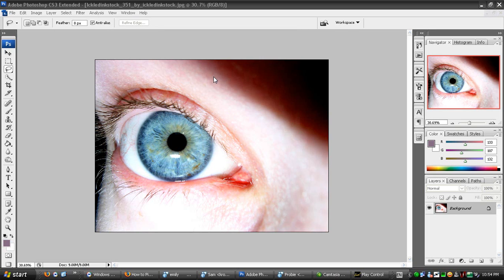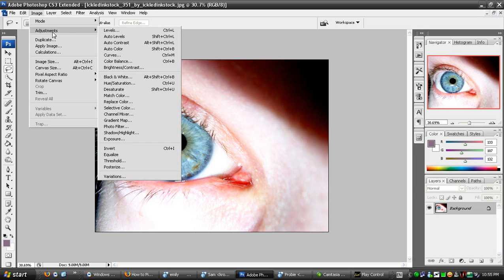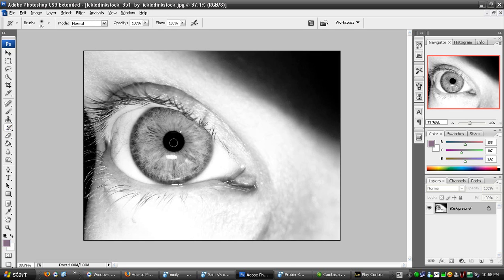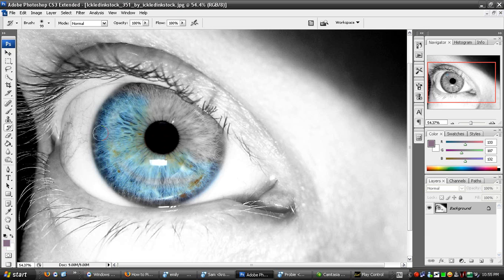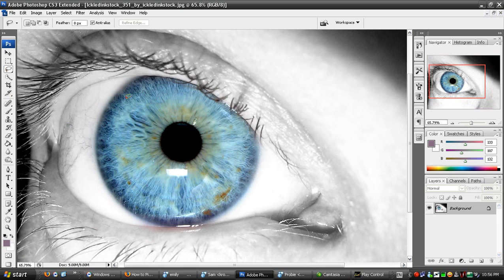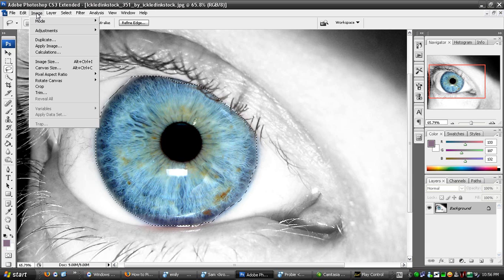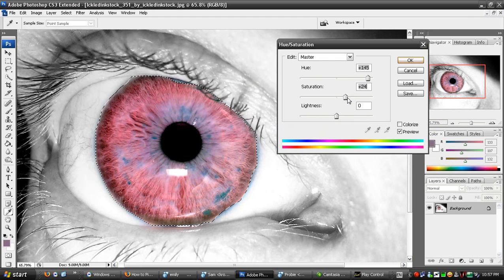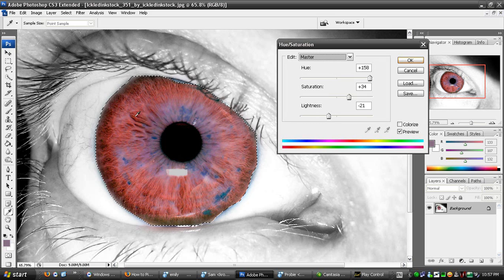Colour In Black And White Images (Photo Shop CS3)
I show you how to make an image black and white while still keeping the colour of the eye. I then show you how to change the eye colour.

Stock image from